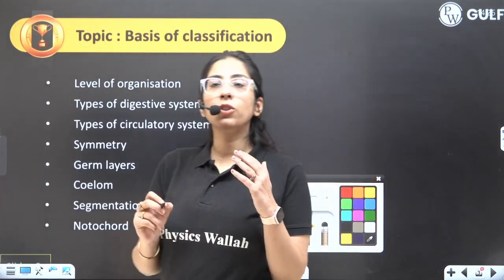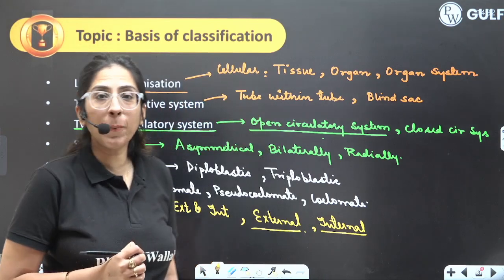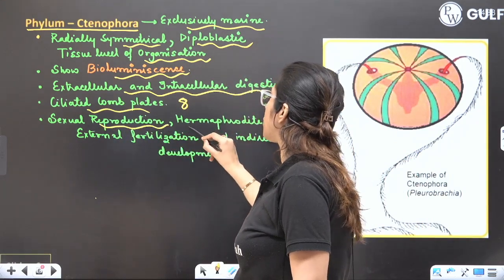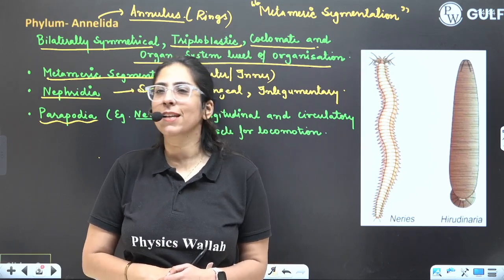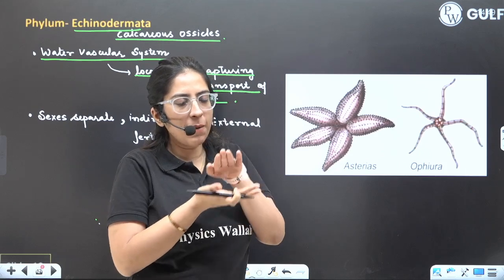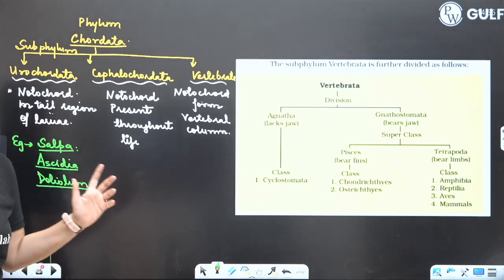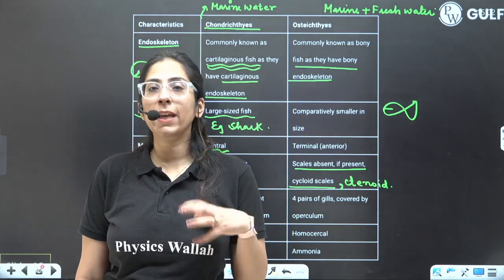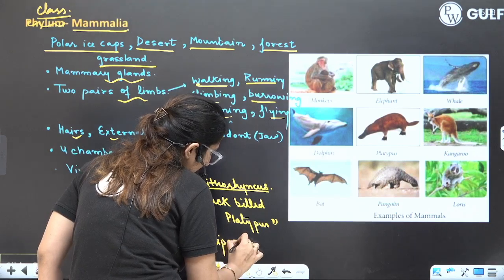ANIMAL KINGDOM in 45 Minutes | Complete Chapter Revision | Zoology | Class 11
Calling all aspiring zoologists and Class 11 students! Embark on a riveting journey through the diverse realms of the Animal Kingdom with our comprehensive 45-minute tutorial. Whether you're preparing for exams or seeking a quick yet thorough revision, this video is your key to unlocking the secrets of the animal world.